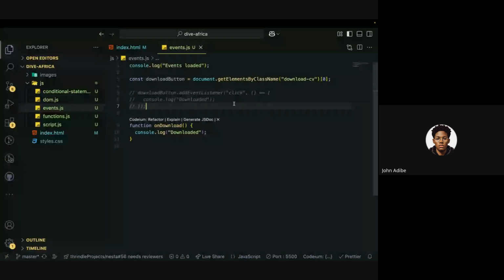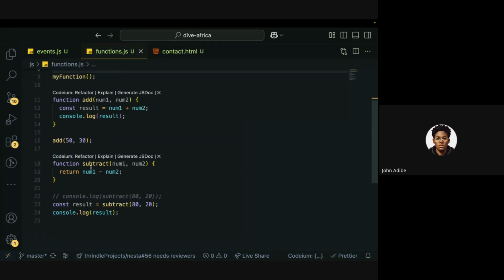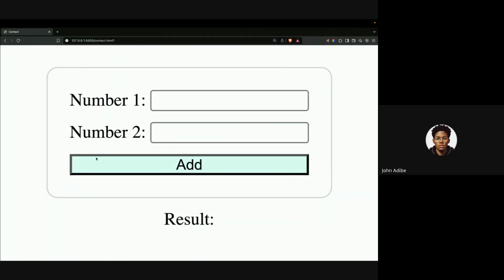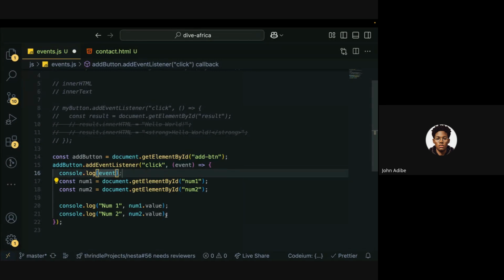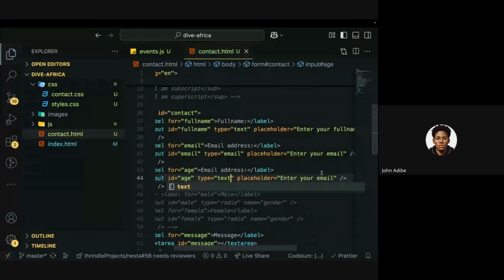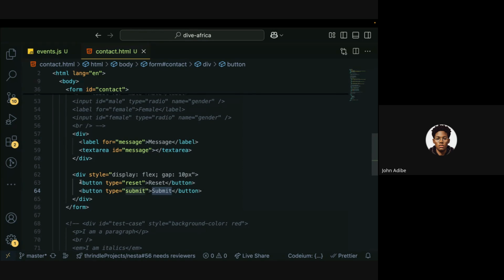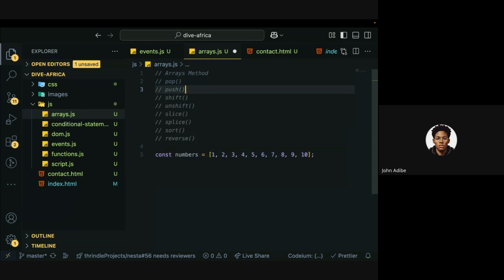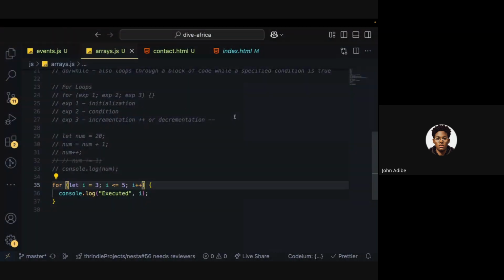JavaScript Events - Dive Africa TechStars1.5 Frontend Class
JavaScript Events
Explanation of HTML events and their types
Demonstration of event handling in JavaScript
Creating separate HTML files for different sections (e.g., contacts)
🔗 HTML Navigation and Styling
Linking between HTML pages using anchor tags
CSS styling for form elements and layout
Introduction to event listeners in JavaScript
🧮 Calculator Example
Creating a simple calculator using HTML, CSS, and JavaScript
Demonstration of getting input values and performing calculations
Explanation of type conversion (string to number) for mathematical operations
📝 Form Handling and DOM Manipulation
Creating a contact form with multiple input fields
Styling form elements and layout using CSS
Introduction to form submission handling in JavaScript
🔄 Advanced DOM Manipulation
Explanation of innerHTML vs appendChild for adding content
Demonstration of creating and appending elements dynamically
Form submission event handling and data retrieval